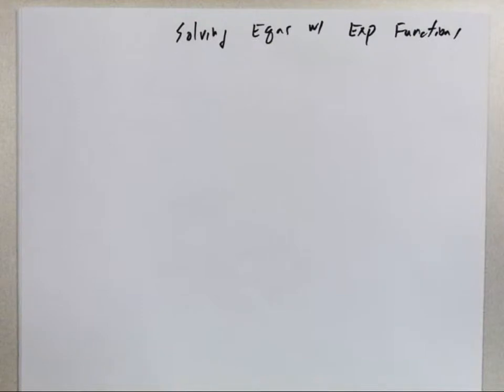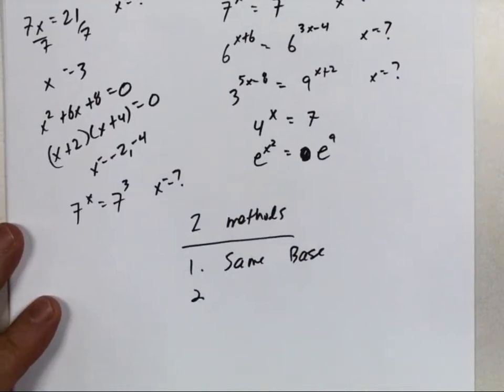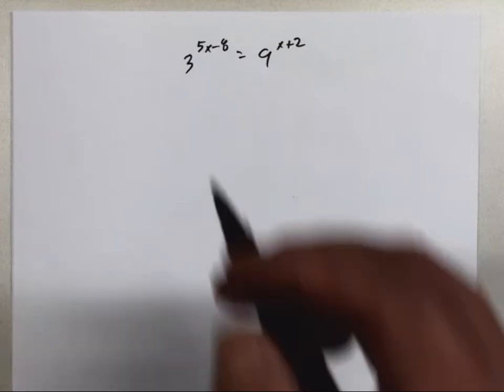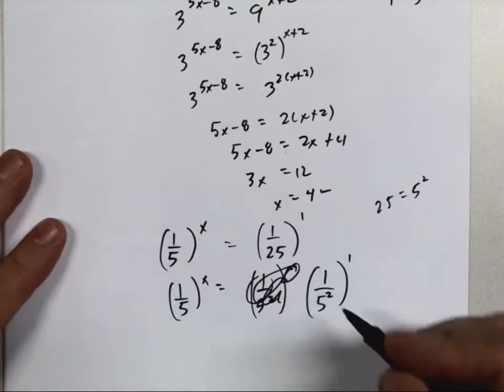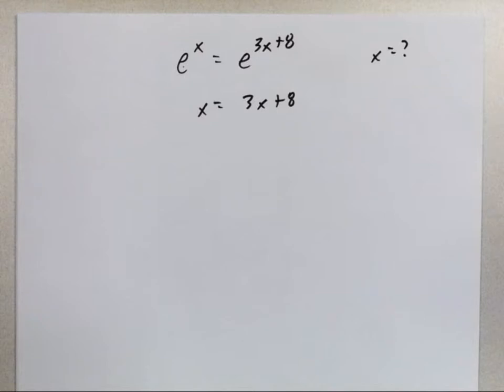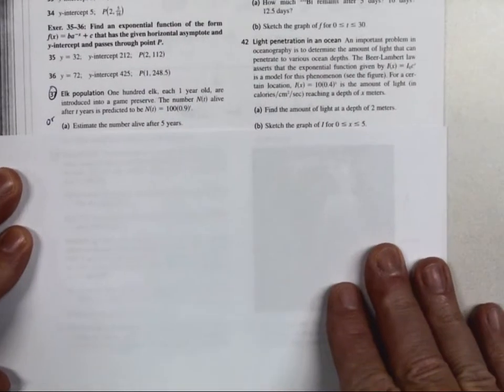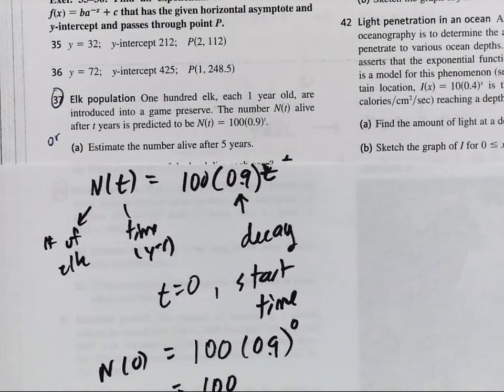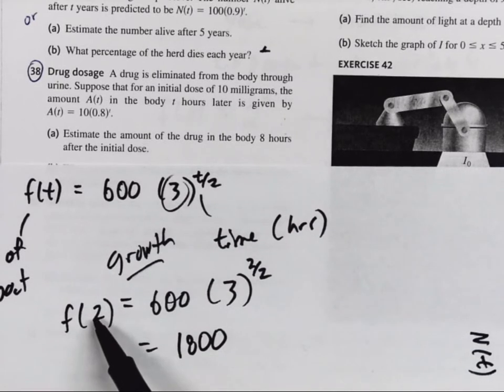MATH136 Module 12 Pt 2